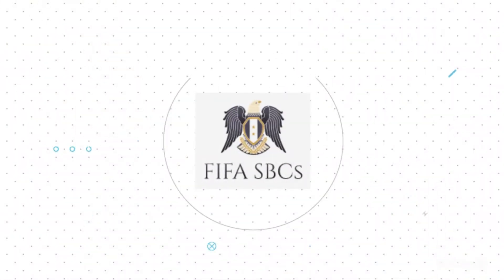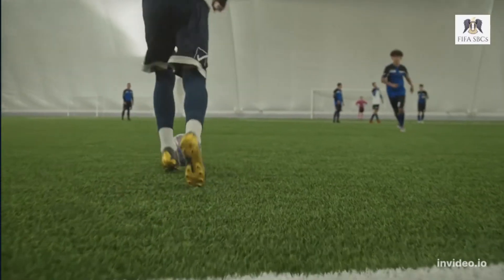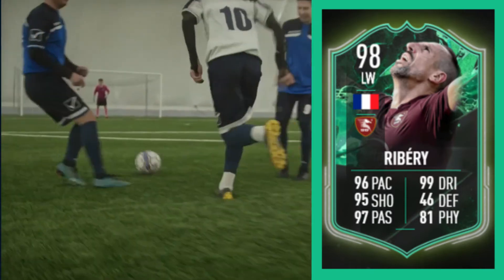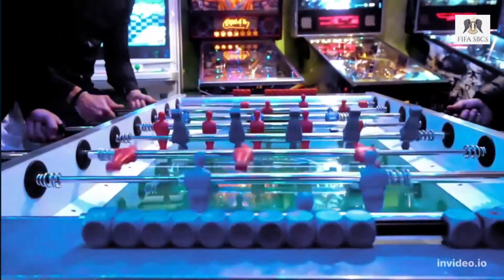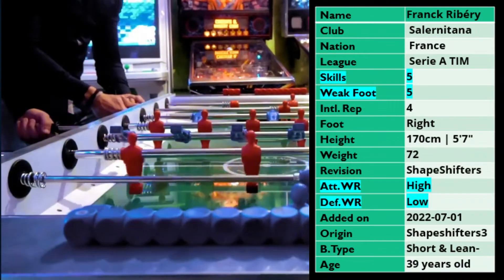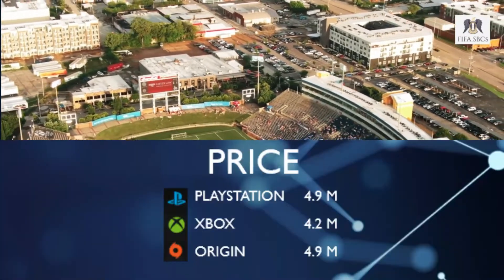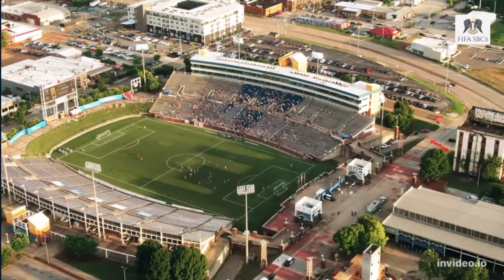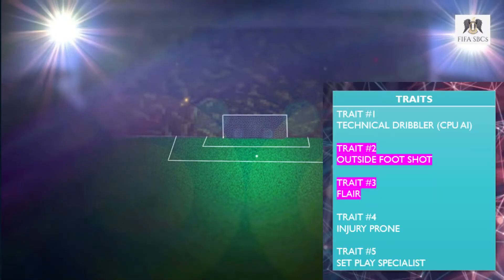98 SHAPESHIFTERS FRANCK RIBERY PLAYER PREVIEW! FRANCK RIBERY REVIEW - FIFA 22 ULTIMATE TEAM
98 SHAPESHIFTERS FRANCK RIBERY PLAYER PREVIEW! FRANCK RIBERY REVIEW - FIFA 22 ULTIMATE TEAM